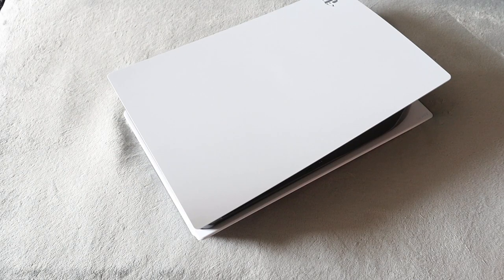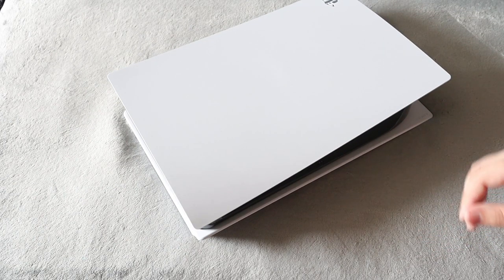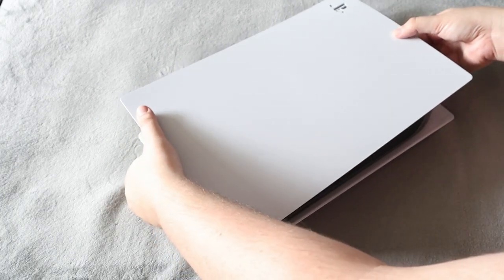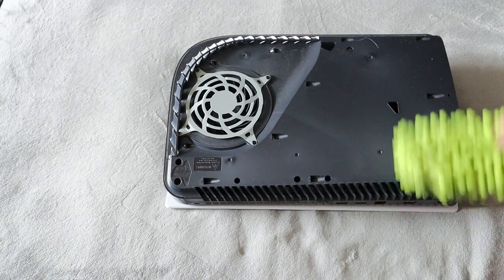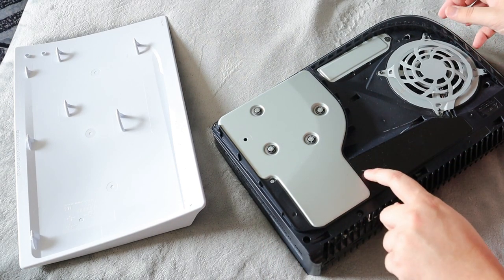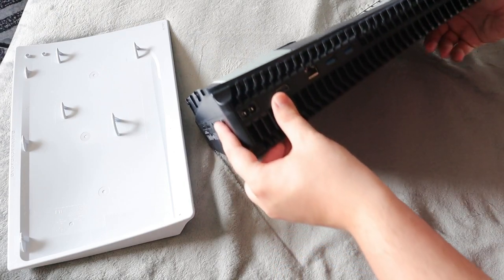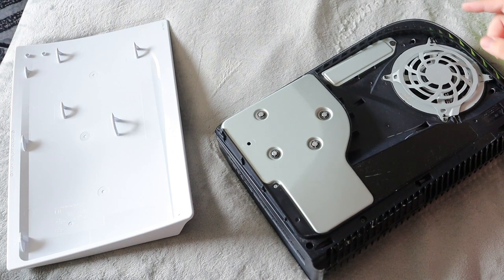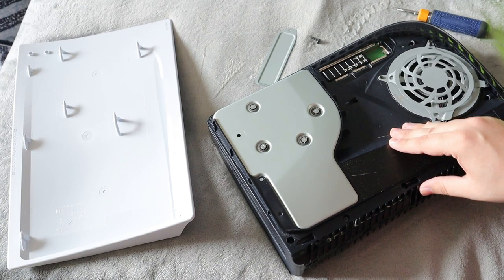PLAYSTATION 5 - HOW MUCH DUST AFTER 1 YEAR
Lets check out my PS5 and see how much dust has built up after 1 year!